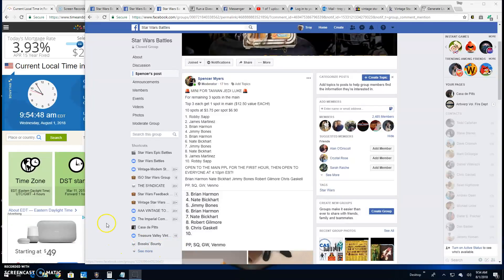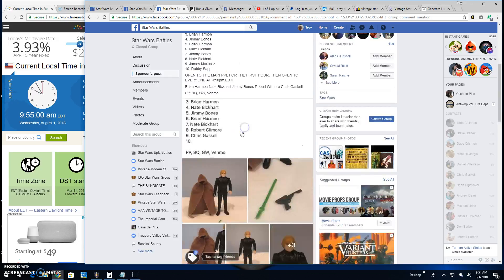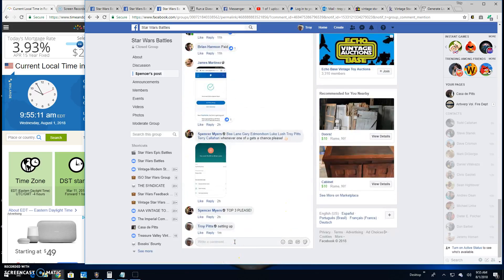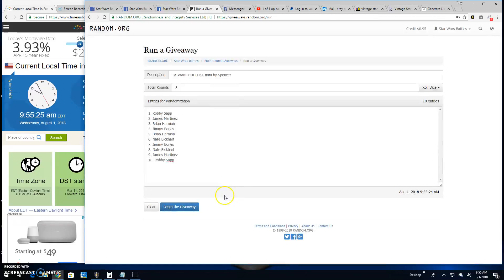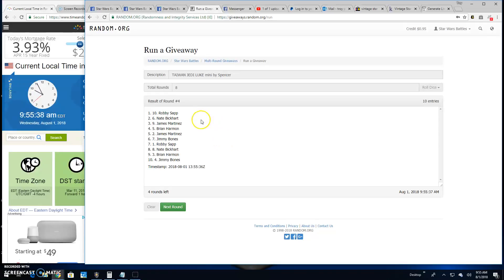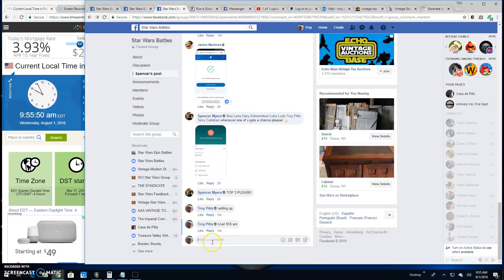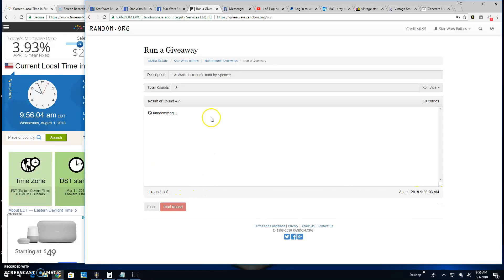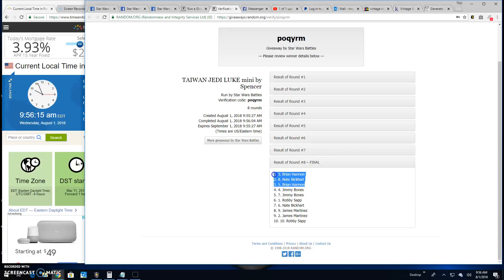Taiwan Luke Jedi mini by Spencer